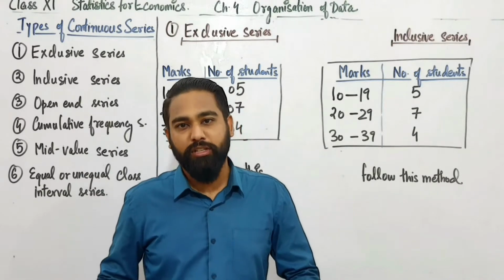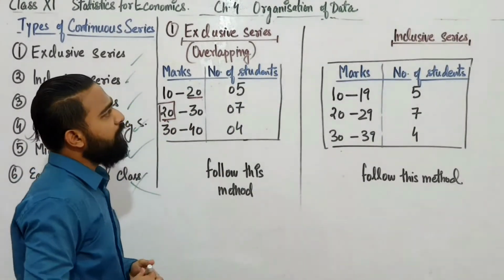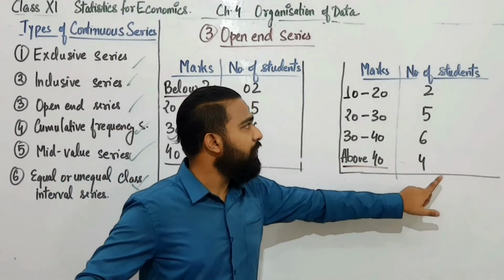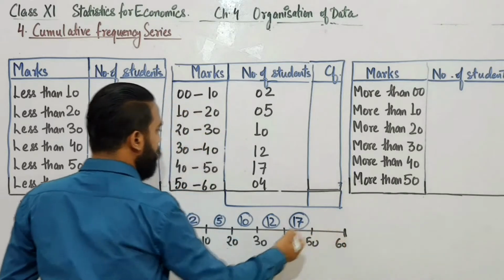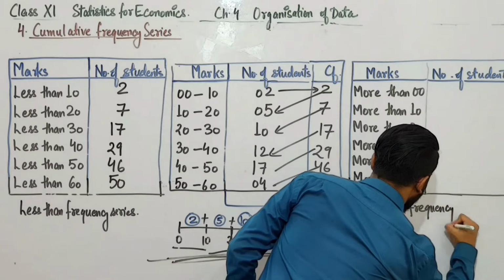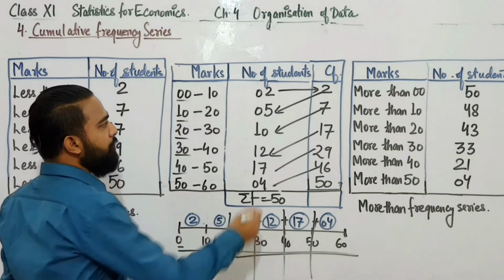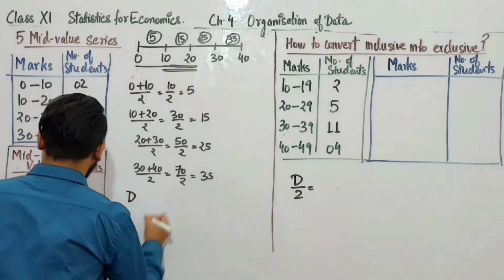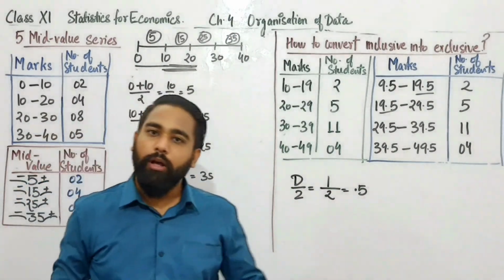Types of Continuous Series | Statistics for Economics | Class 11| CBSE